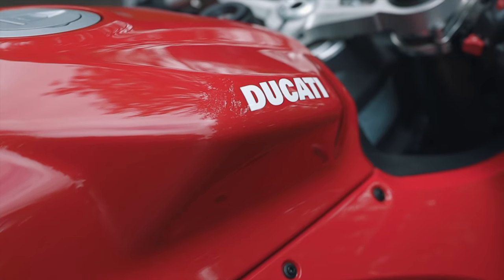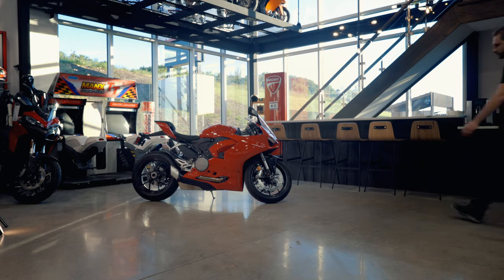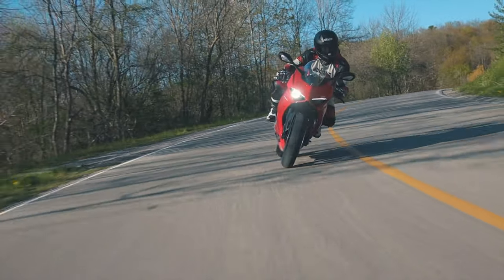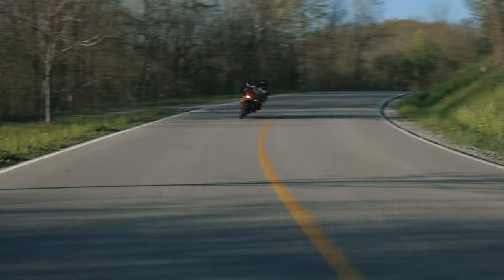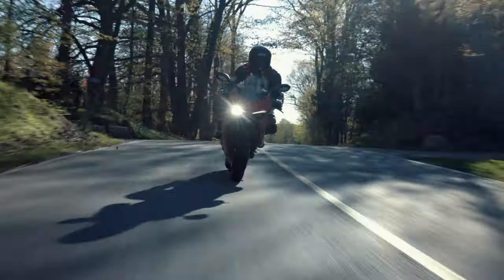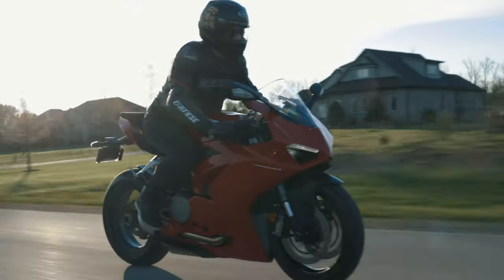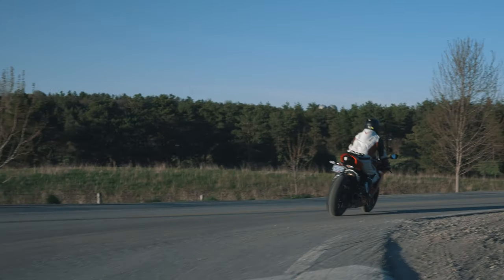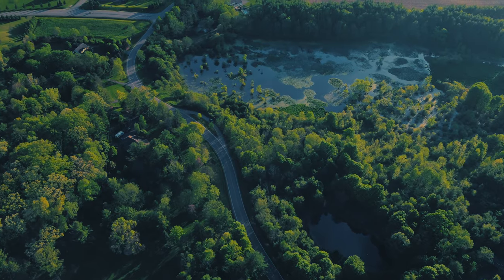Ducati Panigale V2 Review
Ducati has been creating V-Twin fantasies for motorcyclists for decades and, even with the wonder that is the new Panigale V4, they are still giving props to the engine configuration that they are famous for with the Panigale V2. Paul gives you our review of this beautiful motorcycle and explains what's new with this generation.
Video Producer: Colin Lobsinger
Panigale V2 pilot: John Steinke
Additional Filming: Will Schwetz

Specifications
ENGINE: Superquadro 90° V2, 4 valve per cylinder, Desmodromic, liquid cooled
BORE X STROKE: 100 x 60,8 mm
COMPRESSION RATIO: 12.5:1
POWER: 114 kW (155 hp) @ 10.750 rpm
TORQUE: 104 Nm (76,7 lb-ft) @ 9.000 rpm
FUEL INJECTION: Electronic fuel injection system. Twin injectors per cylinder. Full ride-by-wire elliptical throttle bodies
EXHAUST: 2-1-2-1 system, with 2 catalytic converters and 2 lambda probes
TRANSMISSION
GEARBOX: 6 speed with Ducati Quick Shift (DQS) up/down EVO 2
PRIMARY DRIVE: Straight cut gears; Ratio 1.77:1
RATIO: 1=37/15 2=30/16 3=27/18 4=25/20 5=24/22 6=23/24
FINAL DRIVE: Chain; Front sprocket 15; Rear sprocket 43
CLUTCH: Hydraulically controlled slipper and self-servo wet multiplate clutch
CHASSIS
FRAME: Monocoque Aluminium
FRONT SUSPENSION: Fully adjustable Showa BPF fork. 43 mm chromed inner tubes
FRONT WHEEL: 5-spokes light alloy 3.50″ x 17″
FRONT TYRE: Pirelli Diablo Rosso Corsa II 120/70 ZR17
REAR SUSPENSION: Fully adjustable Sachs unit. Aluminum single-sided swingarm
REAR WHEEL: 5-spokes light alloy 5,50” x 17”
REAR TYRE: Pirelli Diablo Rosso Corsa II 180/60 ZR17
WHEEL TRAVEL (FRONT/REAR): 120 mm (4.72 in) – 130 mm (5.12 in)
FRONT BRAKE: 2 x 320 mm semi-floating discs, radially mounted Brembo Monobloc M4.32 4-piston calipers with Cornering ABS EVO

REAR BRAKE: 245 mm disc, 2-piston calliper with Cornering ABS EVO
INSTRUMENTATION; Digital unit with 4,3″ TFT colour display
DIMENSIONS AND WEIGHTS
DRY WEIGHT: 176 kg (388 lb)
KERB WEIGHT*: 200 kg (441 lb)
SEAT HEIGHT: 840 mm (33,1 in)
WHEELBASE: 1.436 mm (56,5 in)
RAKE: 24°
FRONT WHEEL TRAIL: 94 mm (3.70 in)
FUEL TANK CAPACITY: 17 l – 4.5 gallon (US)
NUMBER OF SEATS: Dual seat

SAFETY EQUIPMENT
Riding Modes, Power Modes, Cornering ABS EVO, Ducati Traction Control (DTC) EVO 2, Ducati Wheelie Control (DWC) EVO, Engine Brake Control (EBC) EVO, Auto tyre calibration

STANDARD EQUIPMENT
Ducati Quick Shift (DQS) up/down EVO 2, Full LED lighting with Daytime Running Light (DRL), Sachs steering damper, Auto-off indicators

WARRANTY
WARRANTY (MONTHS): 24 months unlimited mileage
MAINTENANCE (KM/MONTHS): 12,000 km (7,500 m)/12 months
VALVE CLEARANCE ADJUSTMENT (KM): 24,000 km (15,000 m)

CONSUMPTION AND EMISSIONS (ONLY FOR COUNTRIES WHERE EURO 5 STANDARD APPLIES)
STANDARD: Euro 5
CONSUMPTION: 6,0 l/100km
CO2 EMISSIONS: CO2 = 139 g/km

*Kerb weights indicate total bike weight with all operating consumable liquids and a fuel tank filled to 90% of capacity (as per EU Regulation 44/2014 Annex XI).